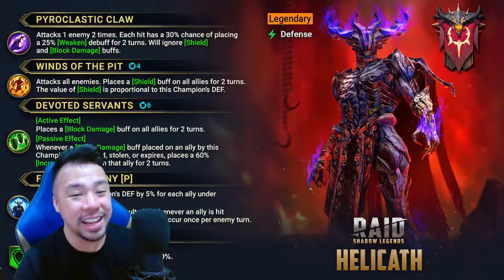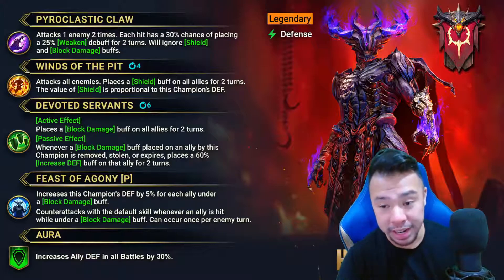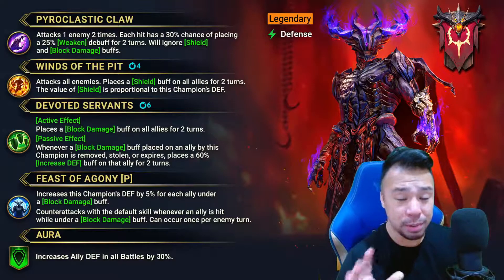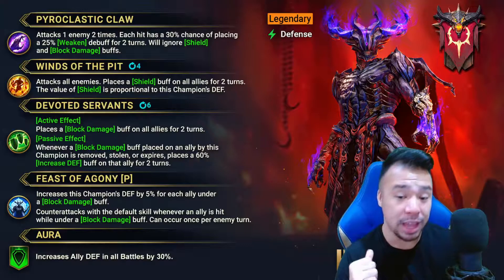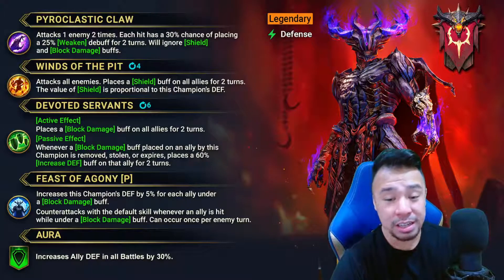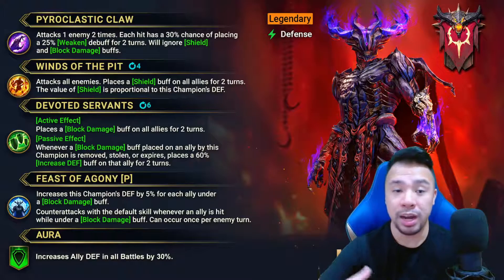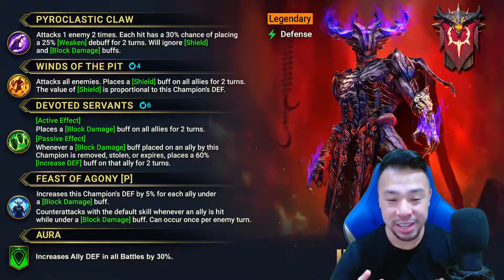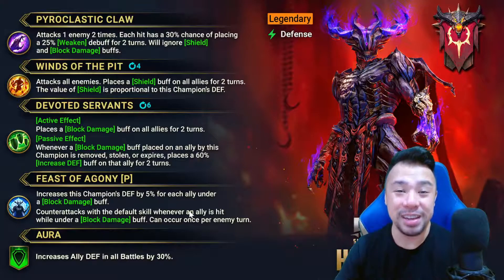BEST FUSION CHAMPION OF 2022? RAID Shadow Legends